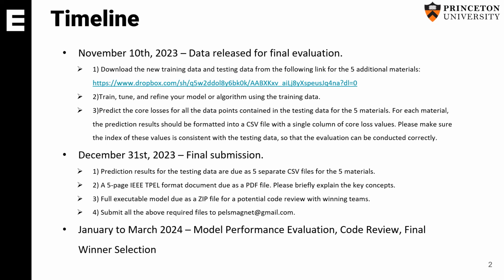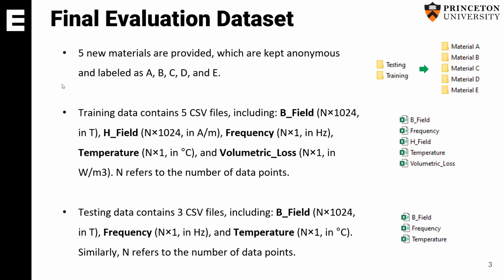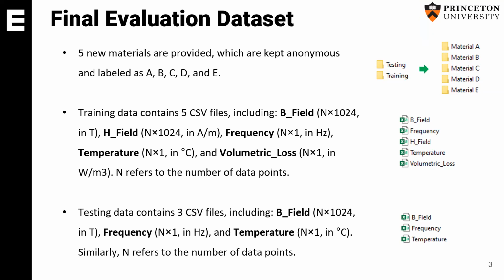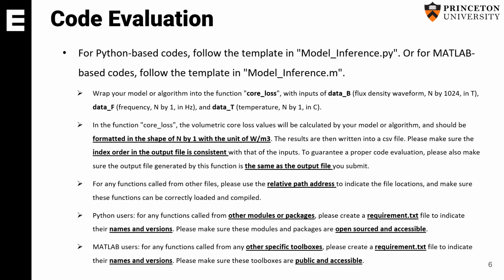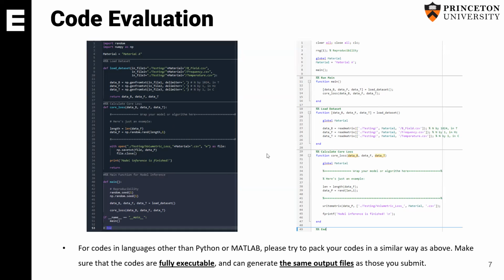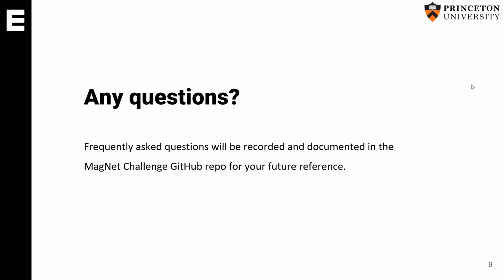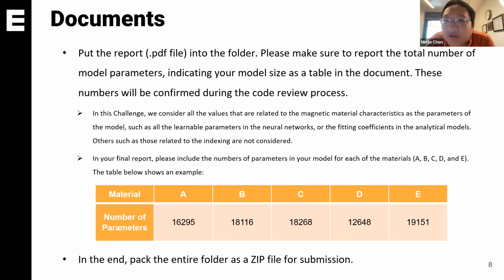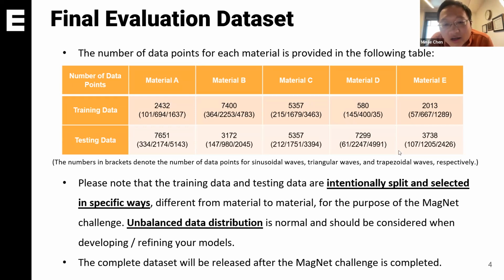MagNet Challenge 1 Office Hour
Discuss the rules and answer questions about the MagNet challenge.